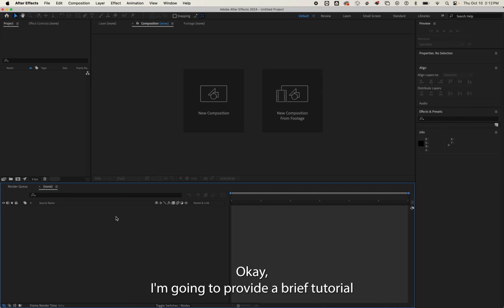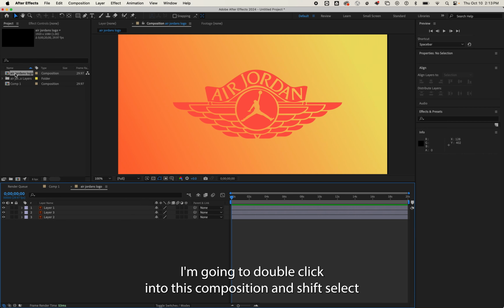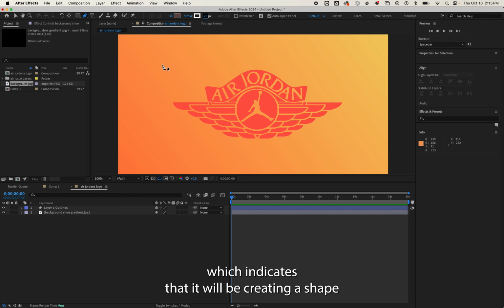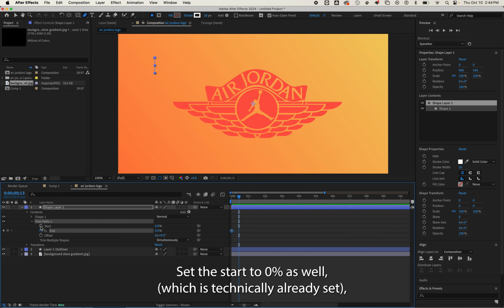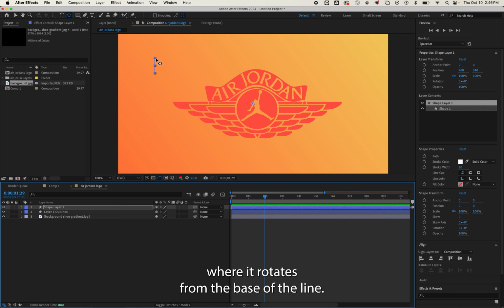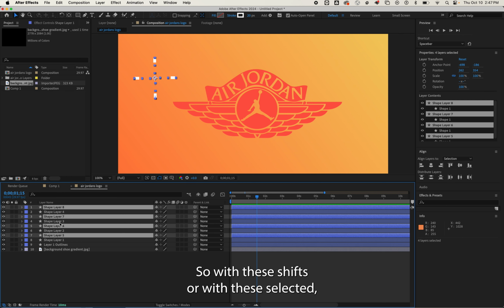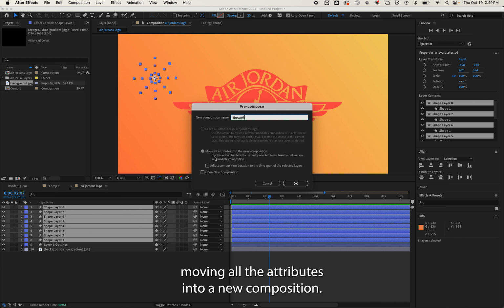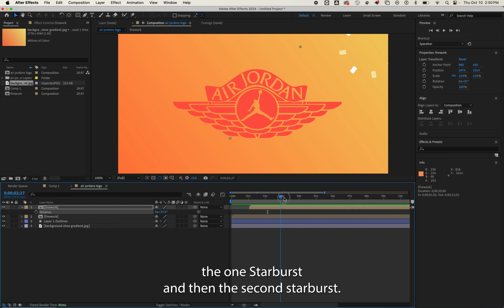Line "firework" accent animation (accelerated 10 minute tutorial)